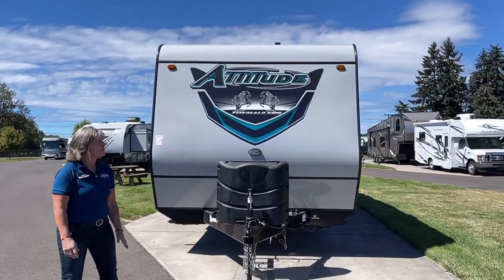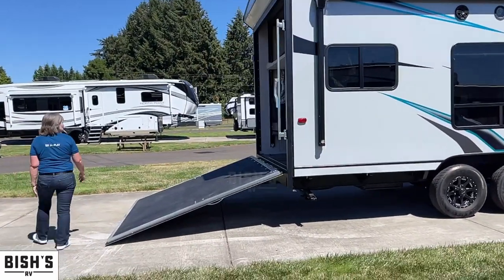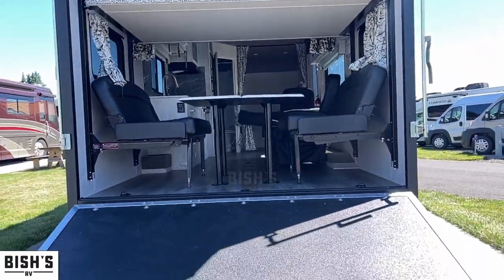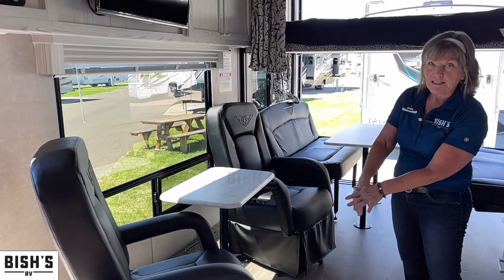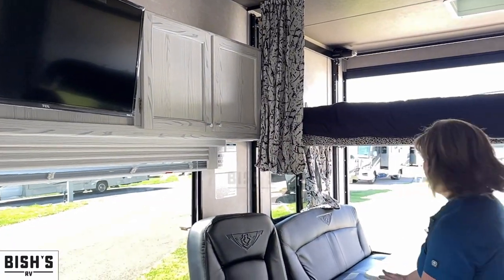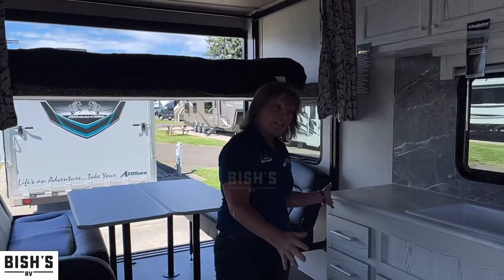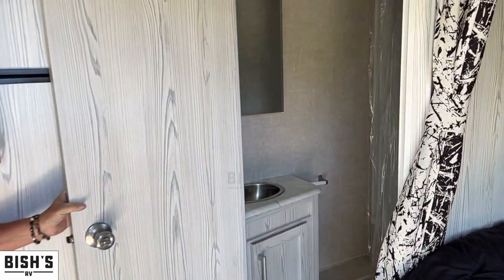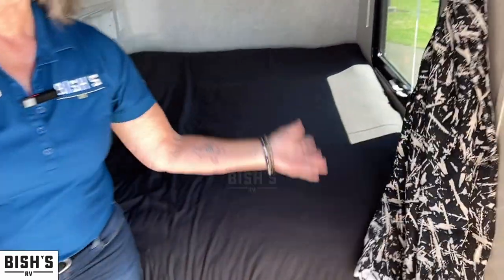2023 Eclipse Attitude Limited 20 FBG-LE Toy Hauler Travel Trailer • Bishs.com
You have 17' 5" of cargo space and 2,500 lb. tie downs that will secure your off-road toys in this toy hauler while you travel to your destination! It features a front corner 50" fold up queen bed next to the full bathroom for a quick and easy late night bathroom trip. You can also choose to add an optional electric bed above the opposing sofas for two extra guests to sleep. The kitchen has a range/oven with range hood, a microwave, and a large double door refrigerator so you can prepare your best home cooked meals while in the woods, plus there is a Rockford Fosgate premium system to jam out to your favorite tunes too. If you would prefer the corrugated thermal gray siding with fiberglass front cap then choose this layout with model number 20FB-LE instead.

Easily haul your toys to your favorite destinations in any one of these Eclipse Attitude Limited travel trailer toy haulers! You are getting a quality built toy hauler with a sturdy construction consisting of a powder coated I-beam chassis with Z-style outriggers, a decked walk-on roof, a front laminated fiberglass, and heavy duty axles with Zerk fittings and self-adjusting brakes. The Hi Def 3M graphics will turn heads at the campsite and extra large tinted windows prevent them from seeing clearly inside your unit. A 3,000 lb. rating 7' clean grip lined ramp door makes it easy to load up your toys and once they are inside you can use the 2,500 lb. rating tie downs to securely fasten them. Come find your model today!

BISH'S RV
Sales • Service • RV Parts & Accessories

To find one of our 19 stores near you, please